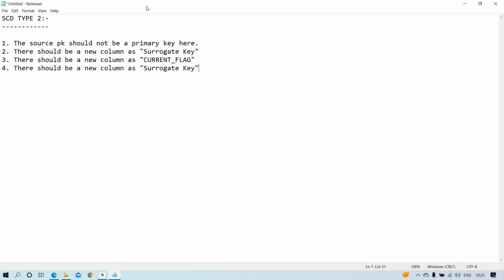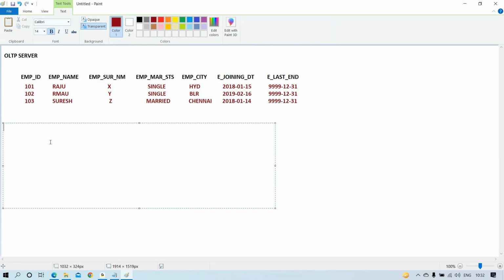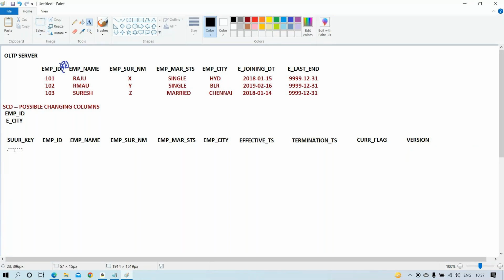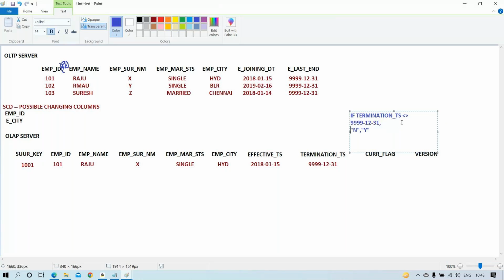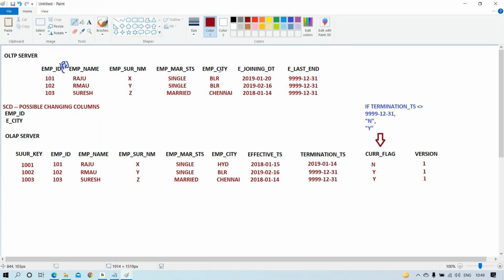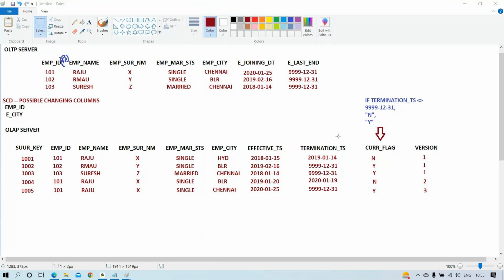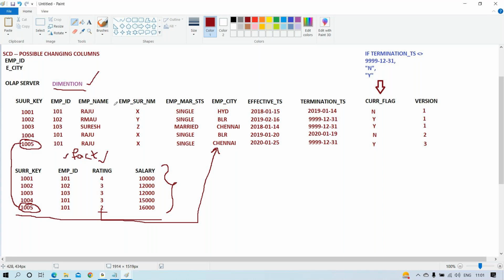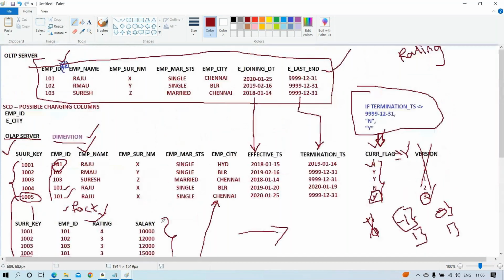Power BI Video Class 4 Scd Type2 Implmentation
Power BI is a powerful business analytics tool developed by Microsoft. It enables users to visualize and analyze data from various sources in interactive reports and dashboards. Here's a concise description of Power BI's key features and functionalities:

Data Connectivity: Power BI allows users to connect to a wide range of data sources, including databases, cloud services, files, and streaming data sources, enabling seamless integration of diverse datasets.

Data Preparation: With Power BI's intuitive interface and tools like Power Query Editor, users can transform and clean their data, shaping it into a suitable format for analysis.

Data Modeling: Users can create relationships between different data tables, perform calculations, and define measures to build a robust data model that accurately represents their business data.

Visualization: Power BI offers a rich library of visualization options, including charts, graphs, maps, and tables. Users can customize the appearance and formatting of visualizations to suit their preferences and communicate insights effectively.

Dashboards: Users can create interactive dashboards that provide a high-level overview of key metrics and KPIs, allowing stakeholders to monitor performance and track progress towards business goals.

Sharing and Collaboration: Power BI facilitates easy sharing and collaboration by allowing users to publish reports and dashboards to the Power BI service. Shared content can be accessed via web browsers, mobile devices, or embedded into other applications.

Natural Language Querying: With Power BI's Q&A feature, users can ask questions about their data using natural language and receive relevant visualizations as responses, simplifying data exploration and analysis.

Security and Governance: Power BI offers robust security features, including role-based access control (RBAC), row-level security (RLS), and data encryption, ensuring that sensitive information is protected and access is controlled.

Integration: Power BI integrates seamlessly with other Microsoft products and services, as well as third-party applications, enabling users to leverage existing data infrastructure and workflows.

In summary, Power BI empowers organizations to derive insights from their data, make data-driven decisions, and drive business growth through powerful analytics and visualization capabilities.

KPH Trainings.